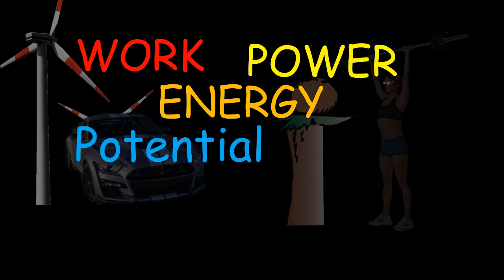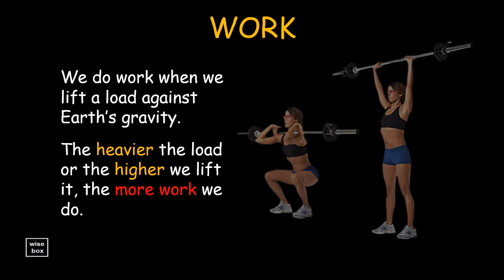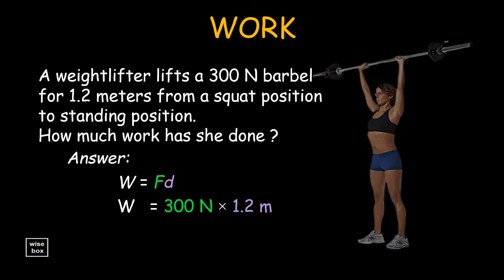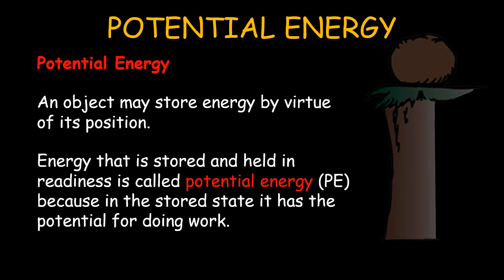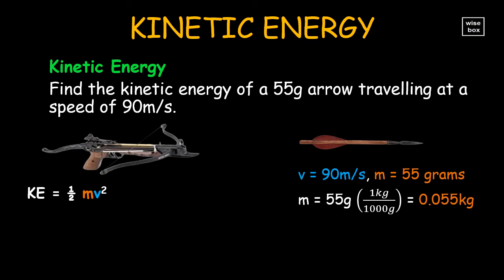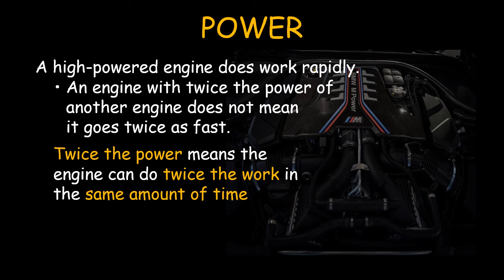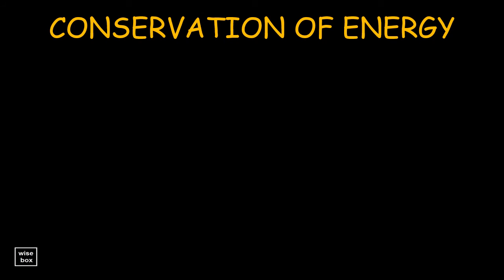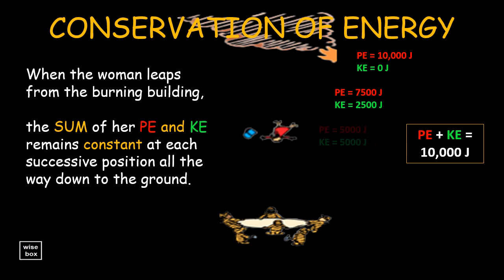Work Energy Power - Potential and Kinetic Energy - Law of Conservation of Energy - General Physics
Work Energy Power Examples and Exercises
How to Solve Problems on Potential and Kinetic Energy
Understand the Law of Conservation of Energy

Work Energy Power Lessons for Kids
Grade 7 Work Energy Power Physical Science Lesson Tutorial
Grade 8 Work Energy Power Physical Science Video Lessons
Grade 9 Work Energy Power Physical Science Tutorial Examples
Grade 10 Work Energy Power Physical Science Video Tutorial
Grade 11 Work Energy Power Physical Science Lesson Examples
Grade 12 Work Energy Power Physical Science Video Examples

Video Tutorial Examples Lesson on Work Energy Power Tutorial
Grade 12 STEM General Physics Lessons Videos Examples

Potential Energy and Kinetic Energy  Lessons for Kids
Grade 7 Potential Energy and Kinetic Energy Physical Science Lesson Tutorial
Grade 8 Potential Energy and Kinetic Energy Physical Science Video Lessons
Grade 9 Potential Energy and Kinetic Energy Physical Science Tutorial Examples
Grade 10 Potential Energy and Kinetic Energy Physical Science Video Tutorial
Grade 11 Potential Energy and Kinetic Energy Physical Science Lesson Examples
Grade 12 Work Energy PowerPhysical Science Video Examples

Video Tutorial Examples Lesson on Potential Energy and Kinetic Energy  Tutorial